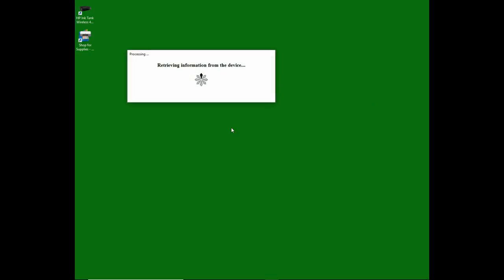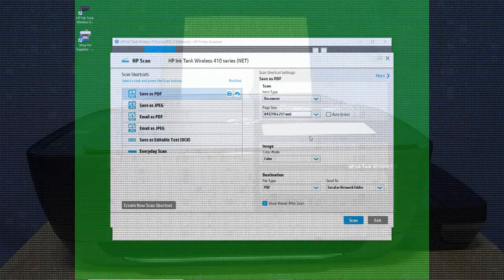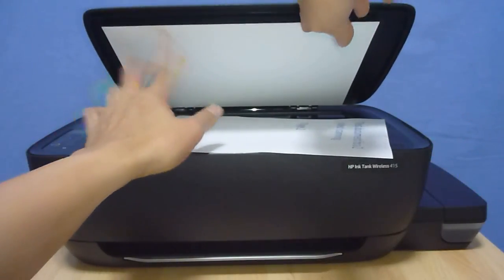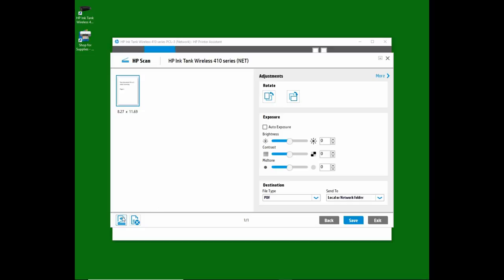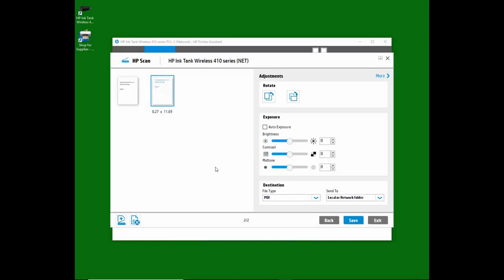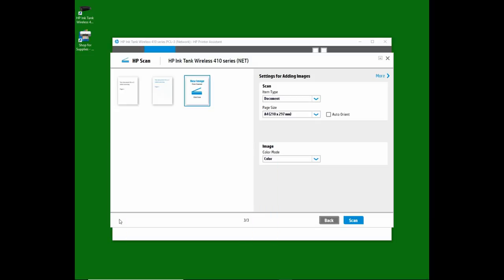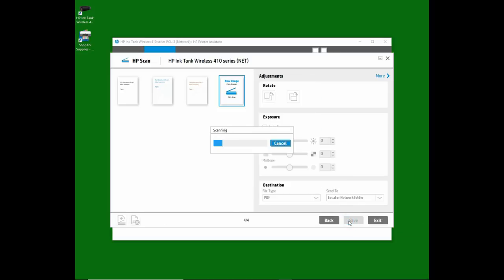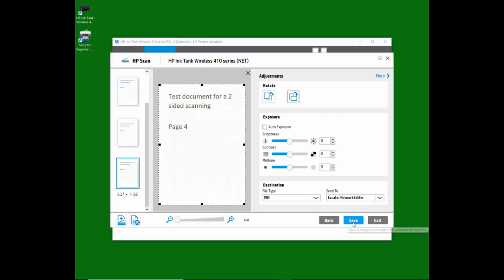HP Ink Tank Wireless 415 | 419 | 418 | 410 : Scan multiple pages of a 2 sided document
This tutorial shows how to scan multiple pages of a 2 sided document on the the HP Ink Tank Wireless 415 All-in-One printer.

The full feature software must be installed on the computer.